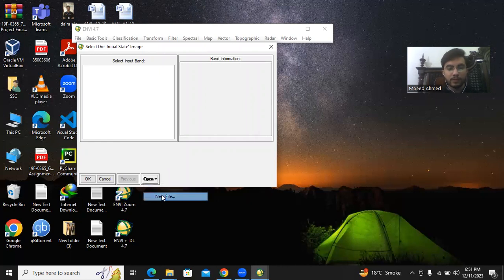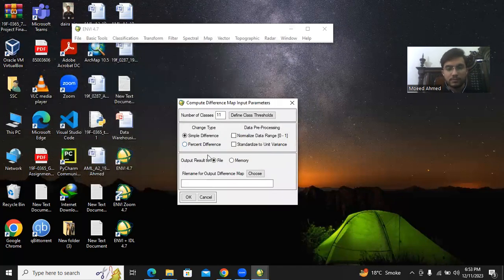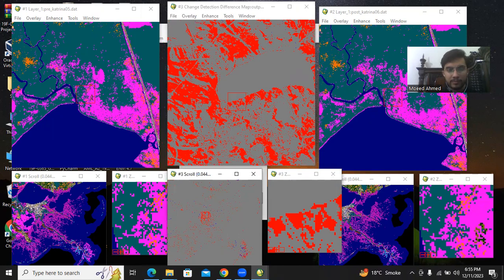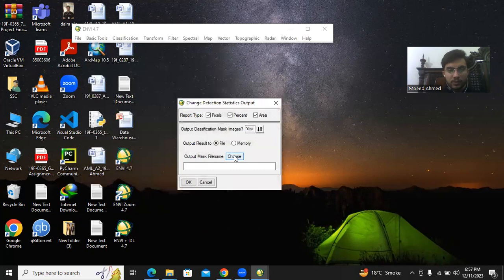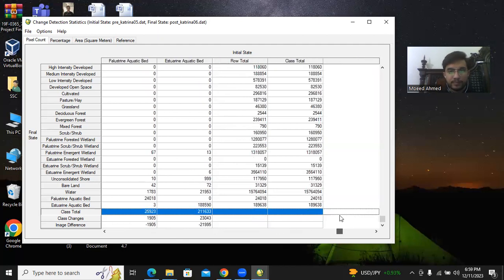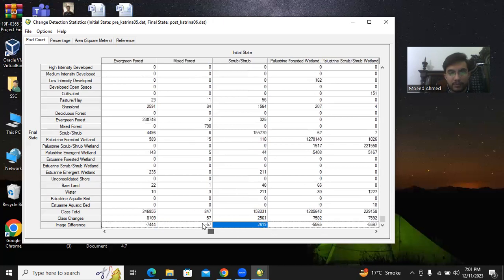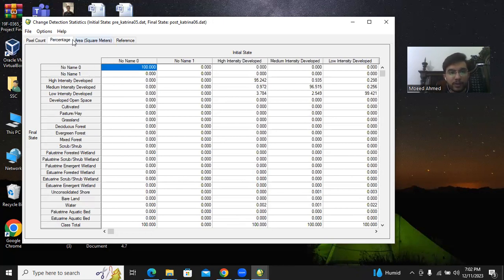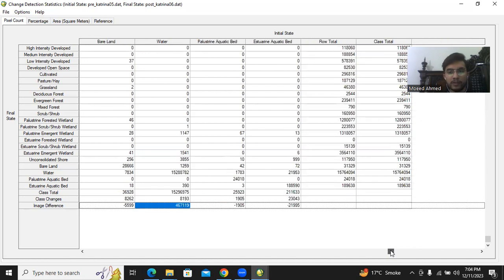Change Detection Analysis Using ENVI 4.7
Hi, My name is Moeed Ahmed I'll be guiding you to how to perform change detection analysis in ENVI.